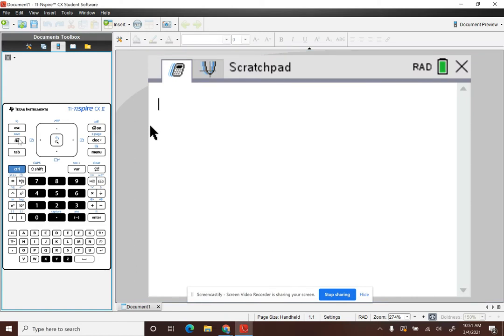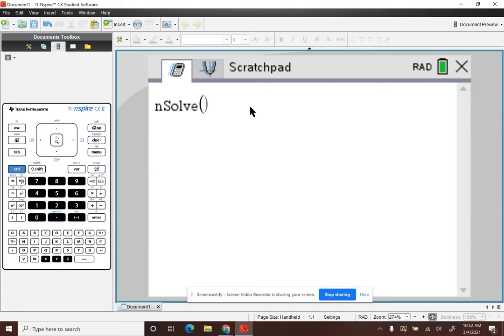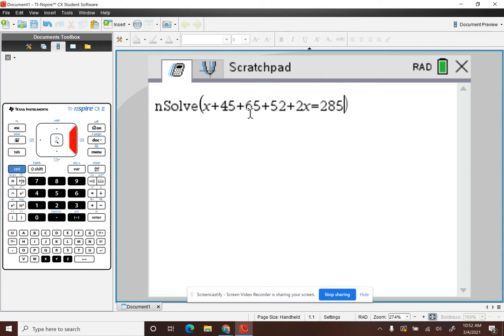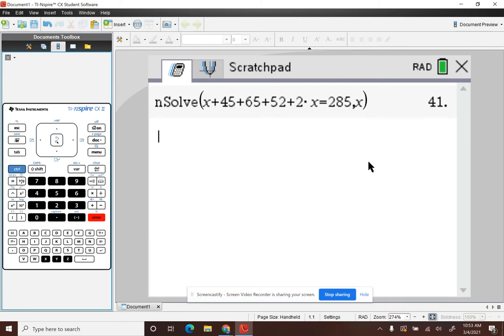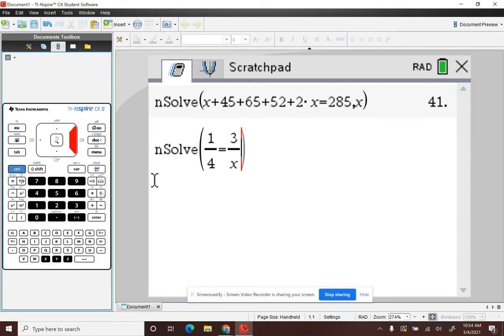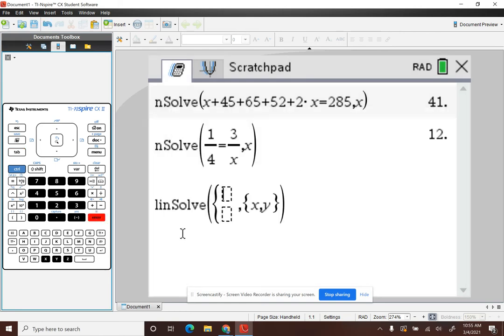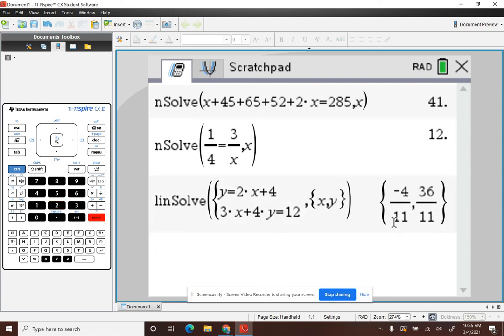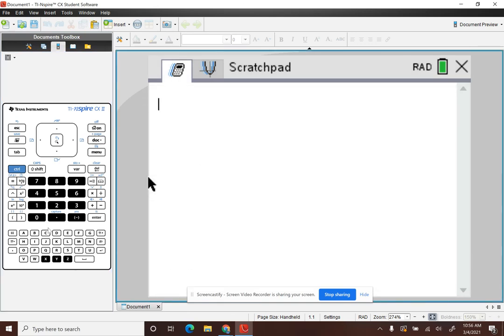TI-Nspire - NSolve and System Solver Functions